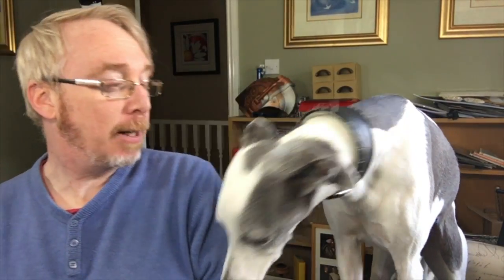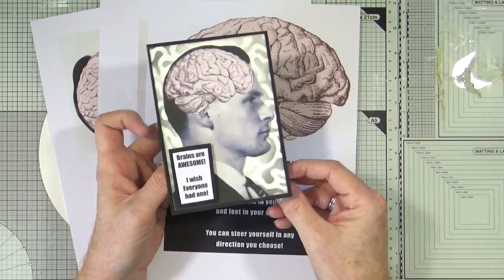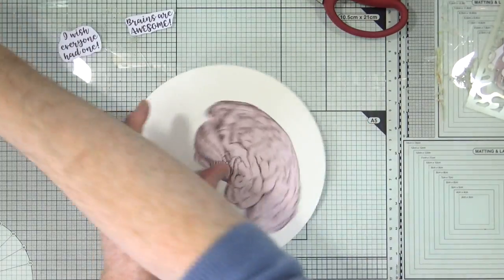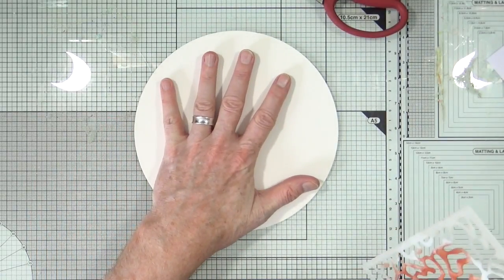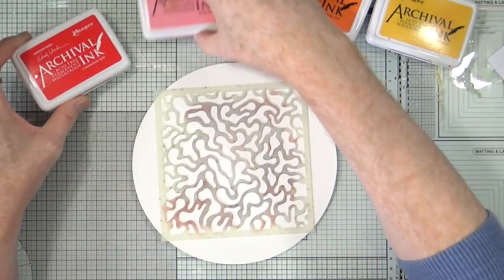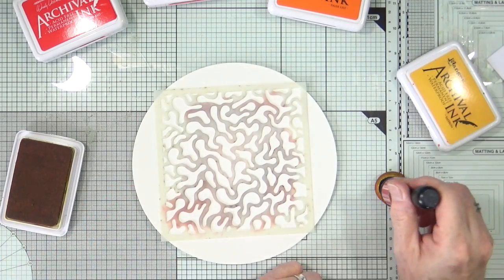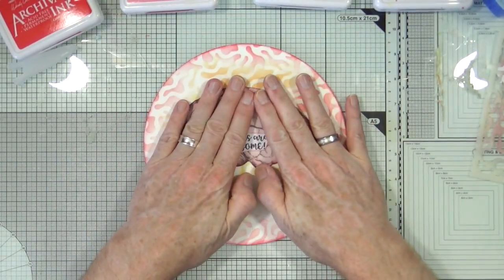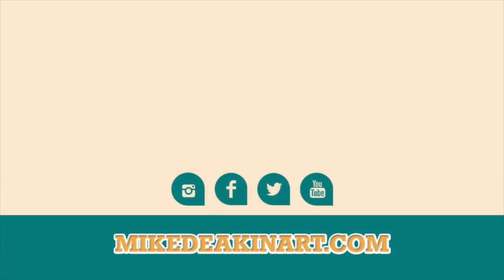Quirky Art Journal Page - Brains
A tongue in cheek, quirky art journal page just done for a little bit of fun!